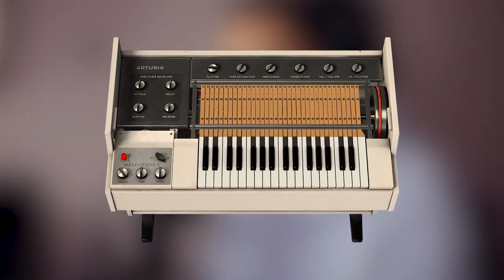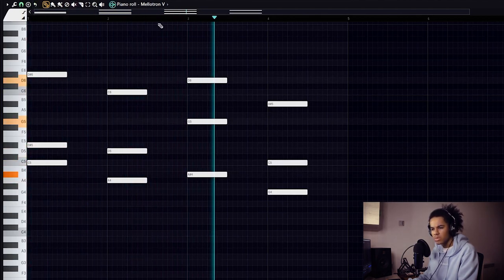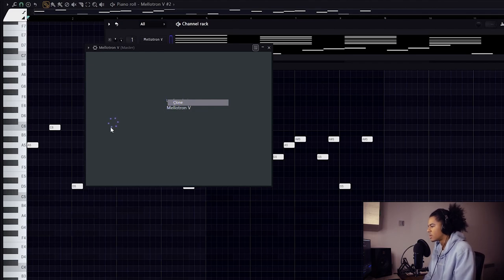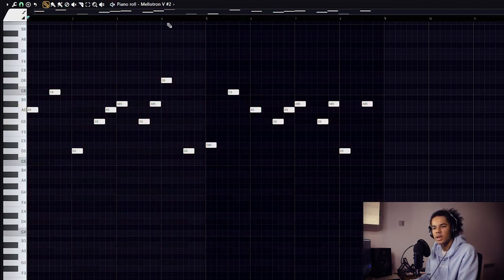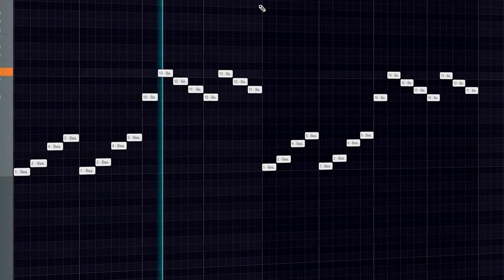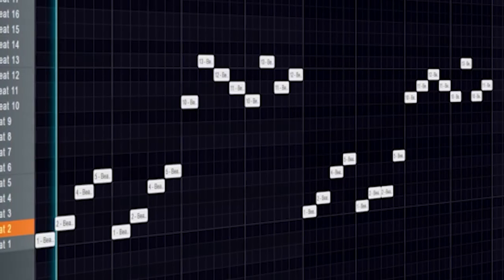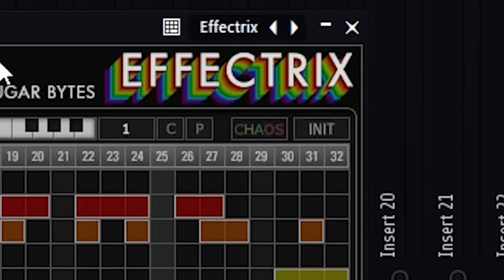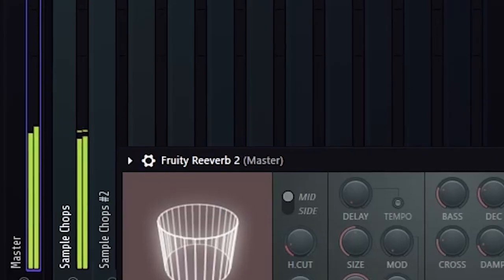Making a 2023 Dark Trap Beat for Drake and Meek Mill From Scratch (FL Studio 21)